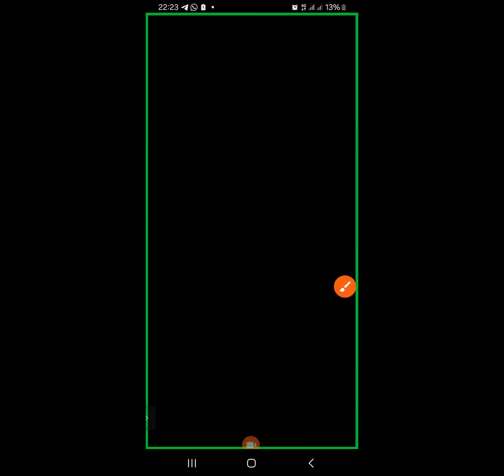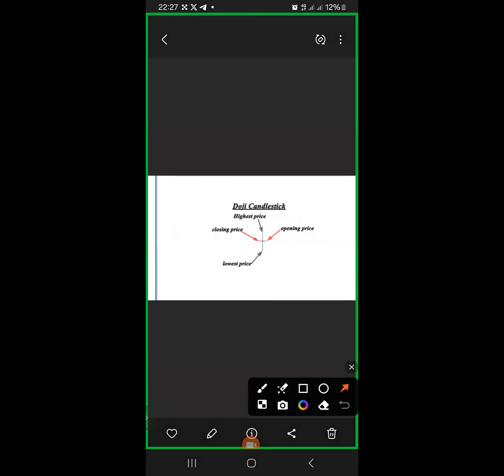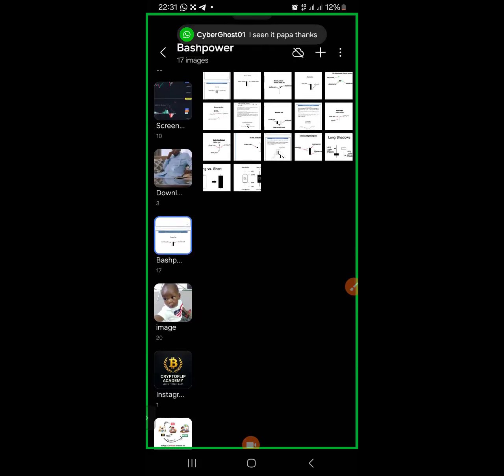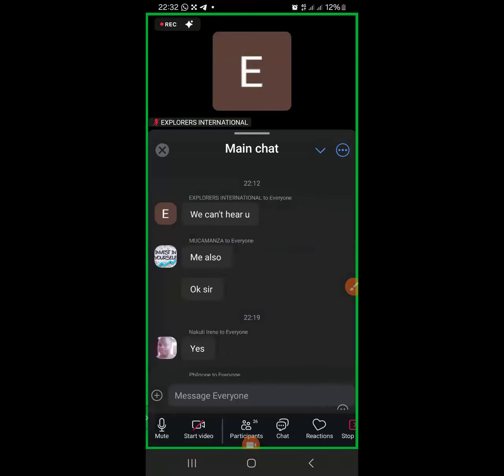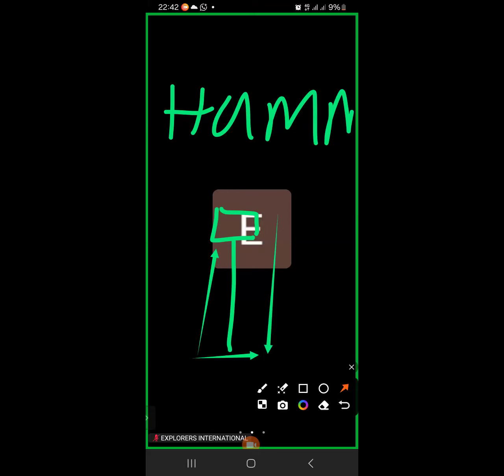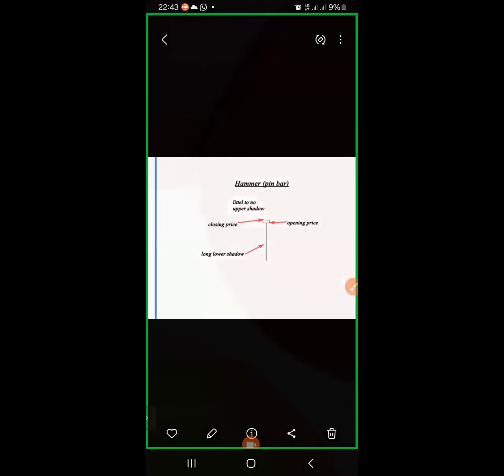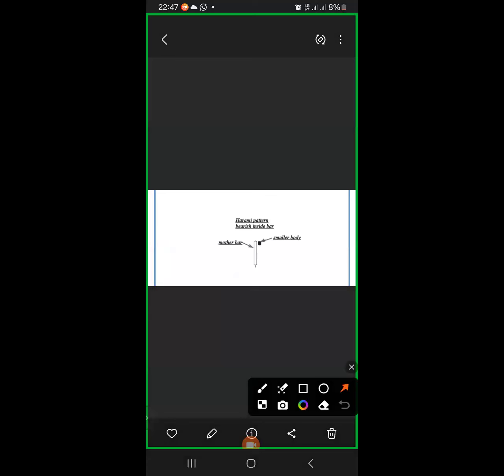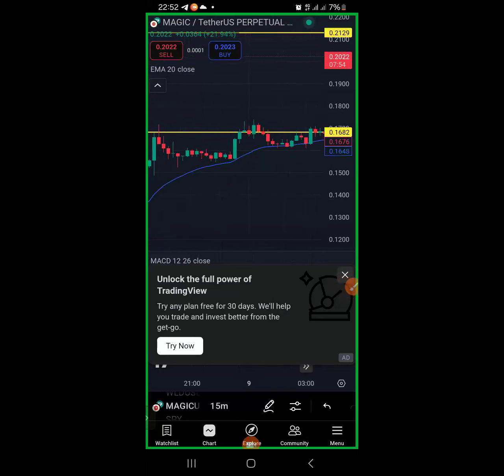CANDLE STICK CLASS BY LEADER BASHIR V4